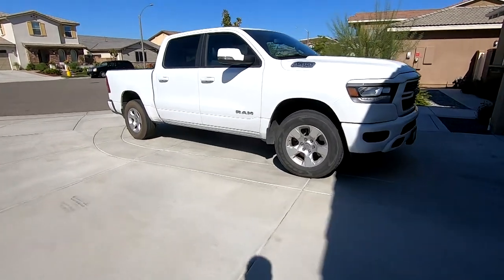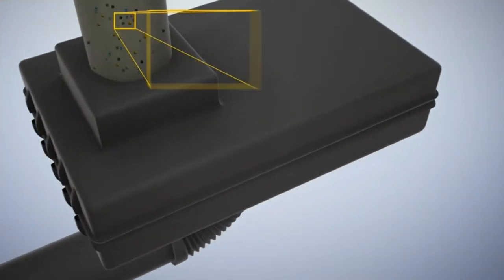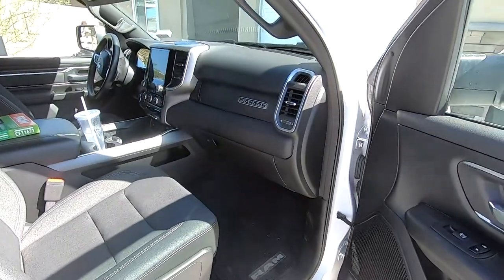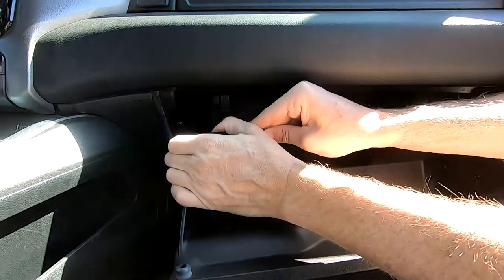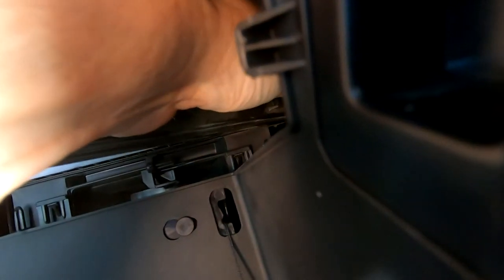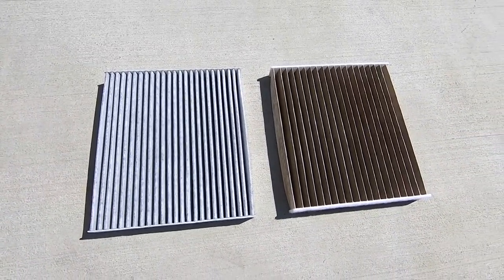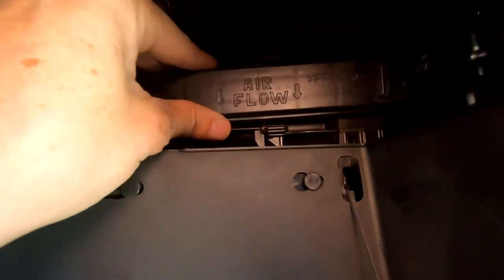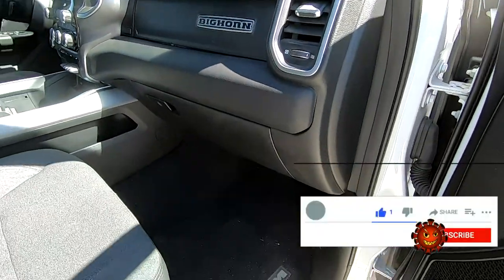Dodge Ram - Cabin Air Filter Replacement & What You Need To Know.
This video covers how to change a cabin air filter on a 2019 Dodge Ram 1500.  This covers many of the newer model Dodge cars.  I’ll also discuss what I believe are the things to look for in getting a cabin air filter for any car.